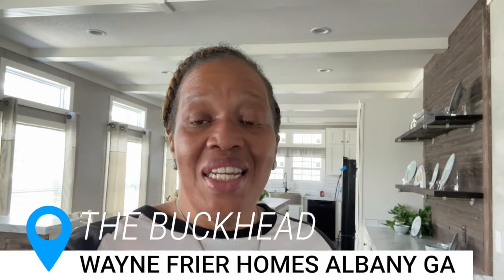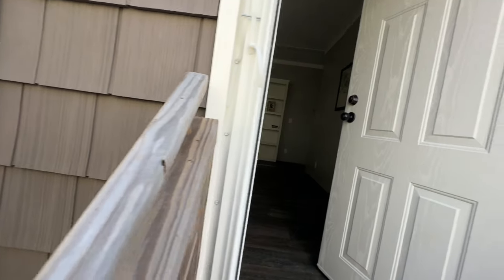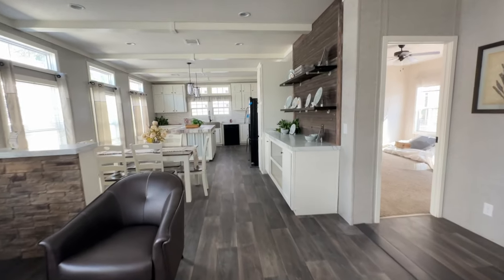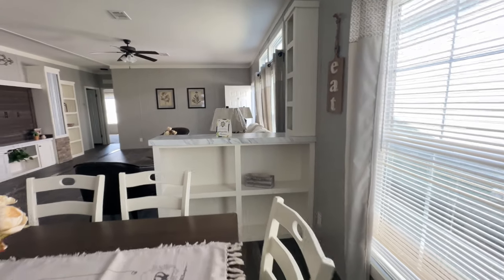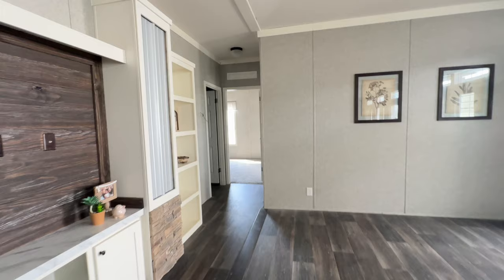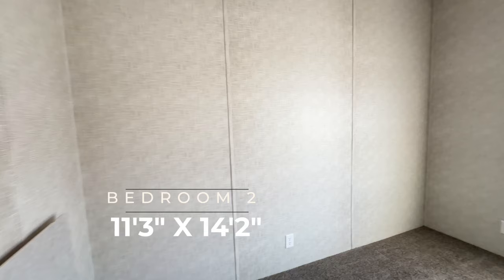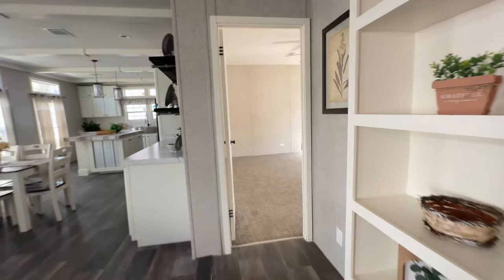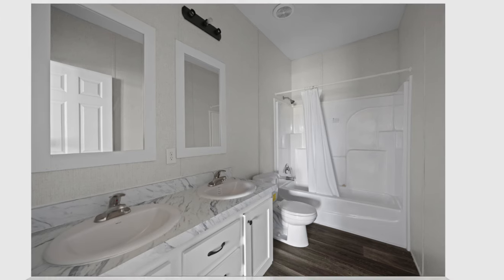They were INTENTIONAL with the way the Designed the Buckhead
Hey Family

3006 Sylvester Road
Albany GA 31705

Devin Runnels

Christie Vaughn
4920 Bill Gardner Parkway # 103